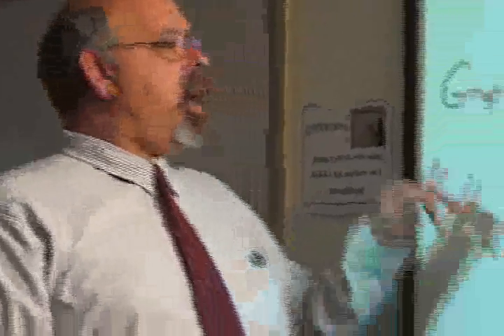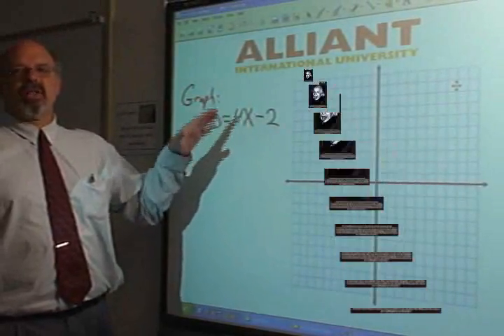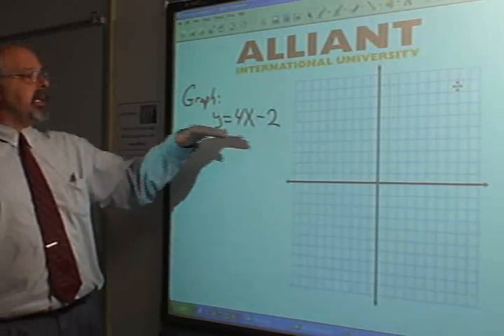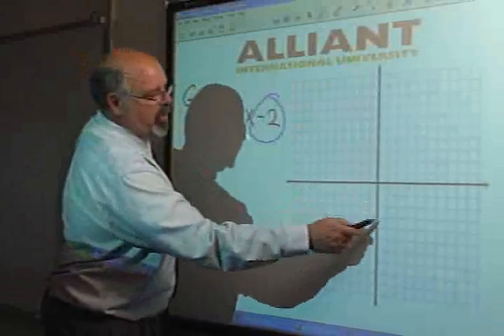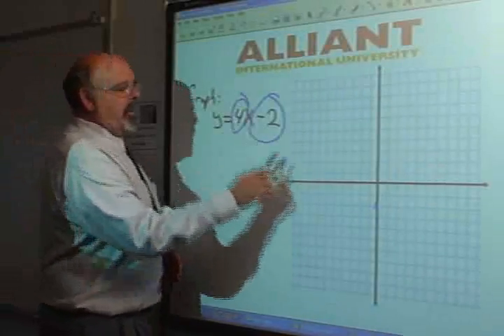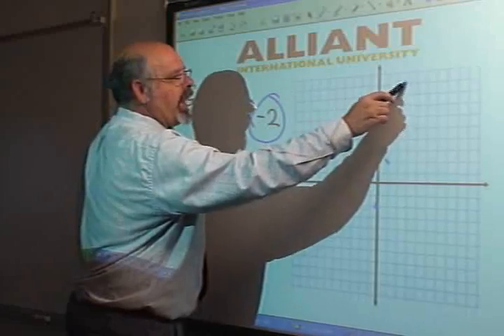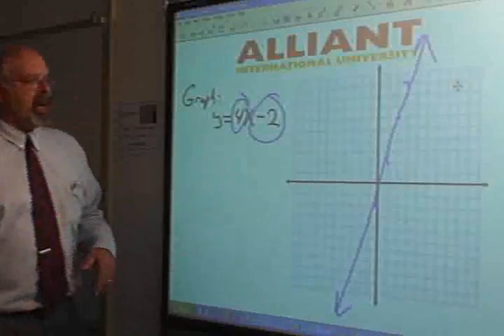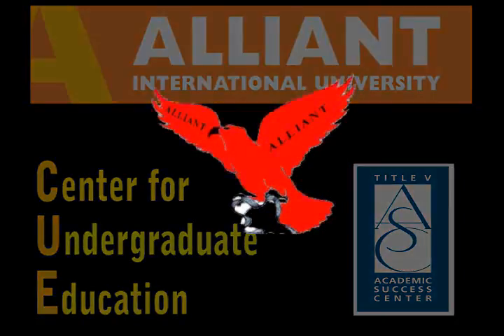linear equations 07 graph y=4x-2 rh en tg1.wmv